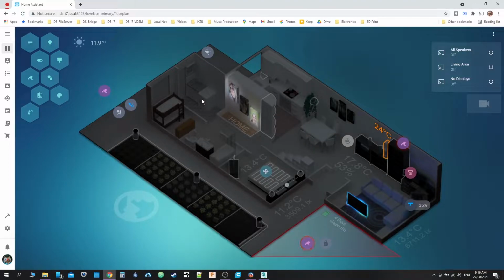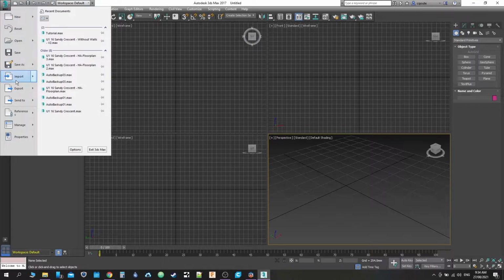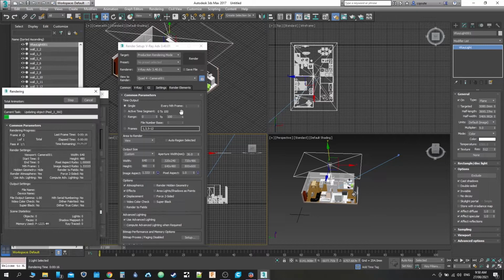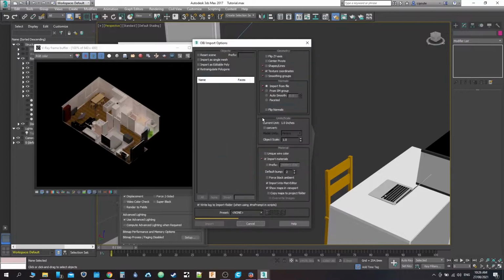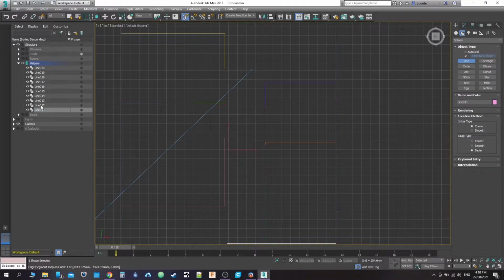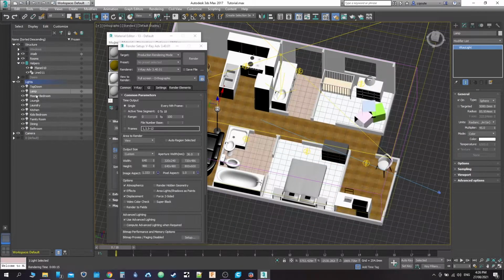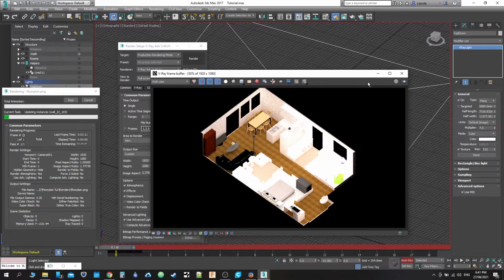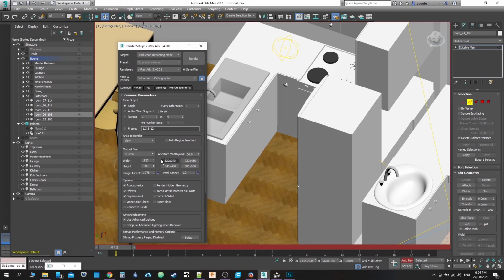Home Assistant Floorplan with 3D Max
This video is a continuation for the Home Assistant floorplan tutorial series. I will demonstrate on how to cutout walls, insert light sources and keep the lights within the confined areas of your 3D floorplan.

The video is a bit long but there is much to get through while I also try to be as thorough as I can.

Making video's of tutorials and creating modules/integration etc takes alot of time and I enjoy providing these to the community for free. But if you feel like you want to donate to help motivate and justify my time to help and provide these videos and integrations then I am more than happy to accept any donation.